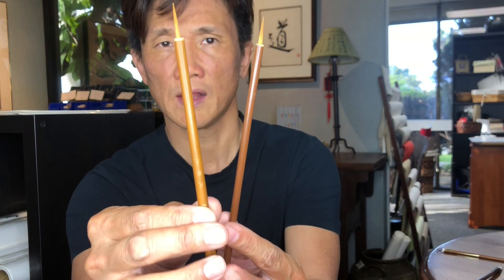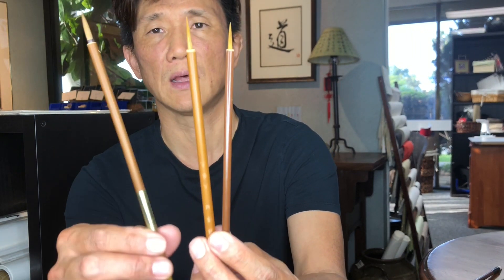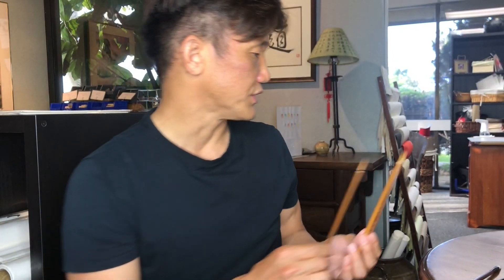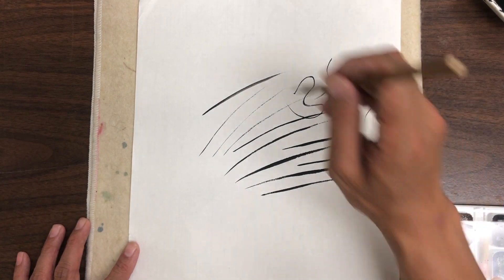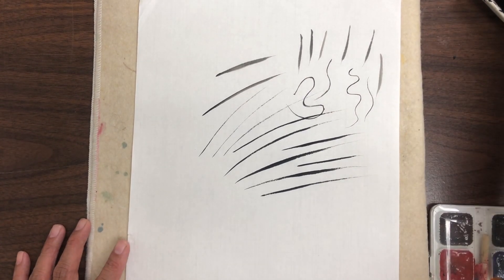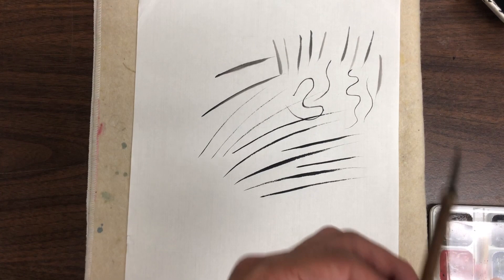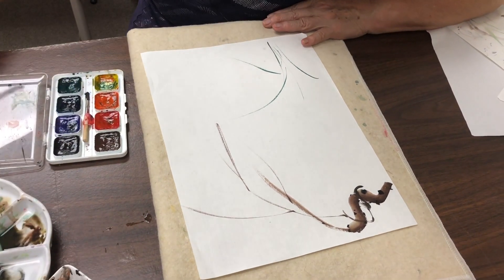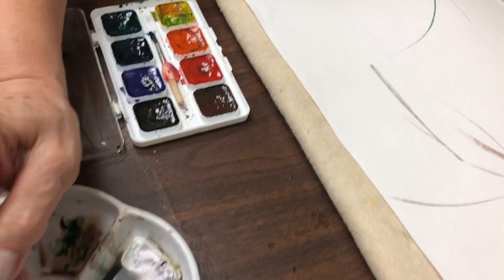Simple Chinese Painting Butterfly with Grass Orchid & Willow Featuring New Whisker and Twig Brushes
We introduce three new exciting limited edition brushes and provide explanations and demonstration of their use. We discuss and show the brushes, demonstration their stroke abilities and use them to do a simple butterfly with willow and grass orchid composition.